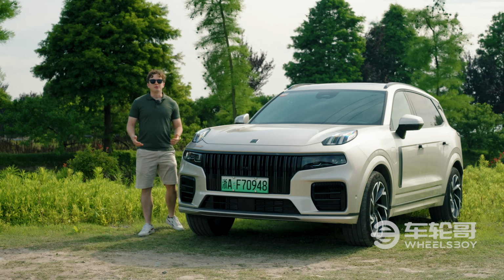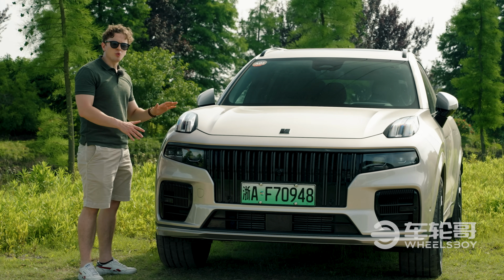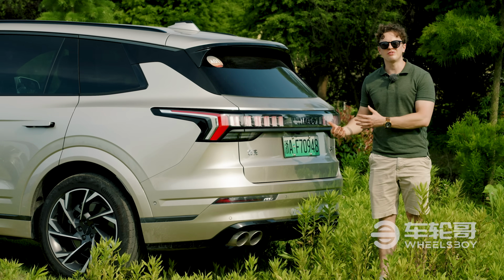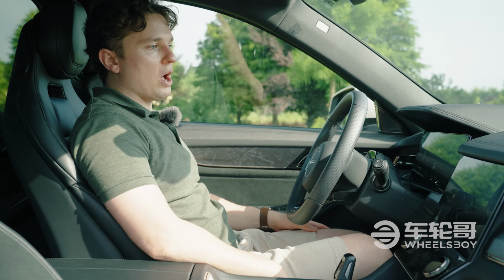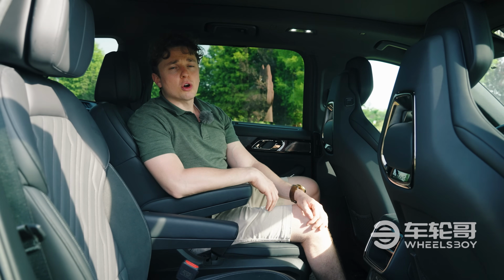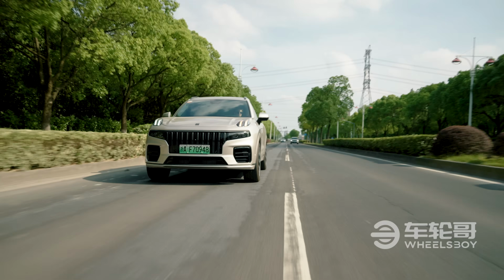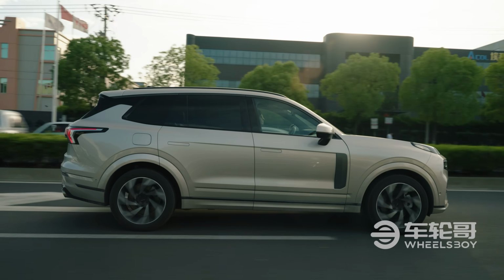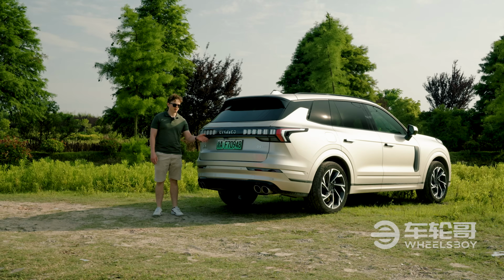The Lynk & Co 09 Is A Volvo Underneath (But It's Still A Lynk & Co Everywhere Else)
Can a Lynk & Co 09 with a Volvo platform and a Volvo powertrain be anything more than a discount Volvo?